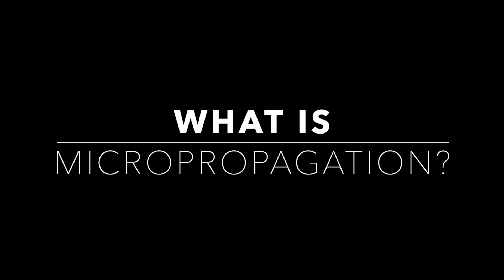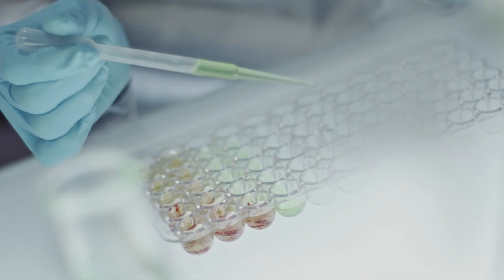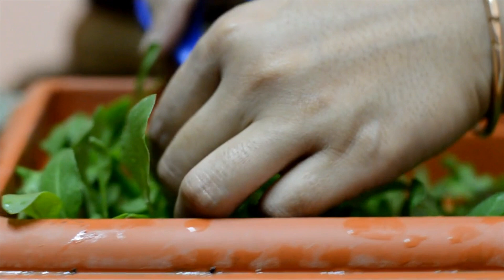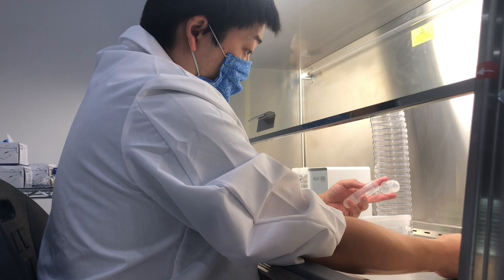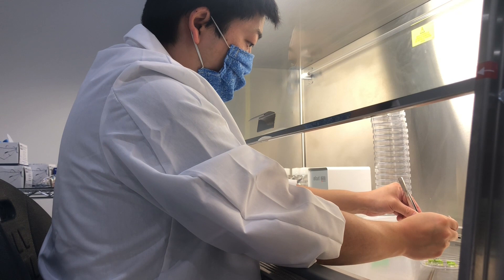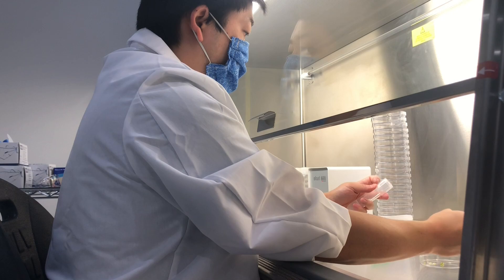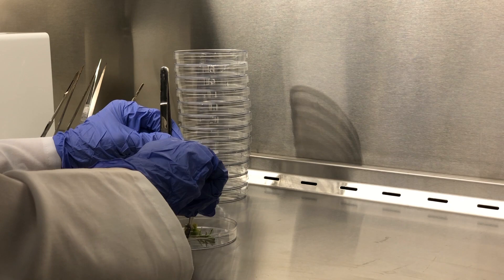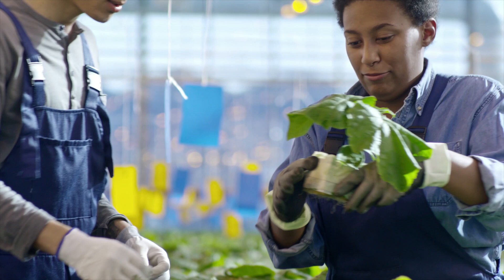What is Tissue Culture Micropropagation?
What is micropropagation?
What is tissue culture?
I answer these questions (and more) in a video that I'm hoping is at least watchable.
TRANSCRIPT:

Hey guys, Bret here. Today, I’m going to explain what micropropagation is and show you how it works.

Alright, let’s start.

[title card: What is Micropropagation?]

If you’ve ever heard of in-vitro propagation, just know that it’s the same thing. That being said, what is Micropropagation?

According to dictionary.com, the definition of micropropagation—or, you know, in-vitro propagation, or whatever you want to call it—what that refers to is the process of taking bits of tissue from a plant and using them to create more plants.

Micropropagation can use parts of a plant as small as a single cell, although we definitely use larger tissue samples in our lab. Here, I’ll show you how we do Tissue Culture. There are other types of Micropropagation, but we can talk about that in another video.

[title card: Excise material]
V.O. over montage of me washing the rosemary in soapy water, bleach, and D.I. water.

I’ll begin by gathering plant material from some of the plants we have sitting around. Right now, I’m going to practice on this rosemary plant.

Of course, everything needs to be as clean as possible. I’ve already sanitized my work surface, but this rosemary needs to be clean, too. I’m rinsing it all with soapy water, bleach, and sterile distilled water.

[title card: Divide material]
V.O. over montage of test tubes and then me dividing the material

Brian, who runs the lab, already made a bunch of test tubes and filled them with growing medium.

Right now, the recipe we’re using is based on the famous Murashige and Skoog medium. It’s similar to a Japanese dessert in that it’s mostly agar gel and sugar, but we also add some chemicals are hormones that are designed to encourage the plants to put out shoots and leaves.

Our test tubes are ready. Now, I just have to take the cleaned plant material and divide it into smaller pieces.

We want to make sure that each section we cut has at least one node, which is what we call a joint in the stem. Nodes usually, but not always, have leaves growing out of them.

Because rosemary plants have so many nodes, they’re a really good plant to practice on.

To prepare the plant material, we’ll start by cutting off all the leaves. We don’t need them, and they’re a source of contamination.

After that, we want to cut off anything that looks visibly bleached. That tissue is already dead, and it’s just going to rot in the test tube.

Now we just have the good stuff left. We need at least one node per section, but I’m going to  cut the pieces a little bit larger than I technically have to. Once they’re divided, I have to pick them up and put them in the test tube, which is really difficult to do if they’re too small.

[title card: Place into culture]
V.O. over footage of me placing the material into test tubes

Here are the test tubes! Thanks, Brian.

After he filled the tubes, we waited a while to use them. You want to make sure to let them sit for at least three days to see if any fungi start growing in there. If nothing happens, the material is most likely sterile and should be fine to use for tissue culturing.

Now, I’m going to carefully pick up each section and place it into the test tube.

It’s really important to make sure that each section is right-side-up. Remember, what we want the plantlets to do is grow shoots and leaves. If we place them upside-down, they’ll actually start growing roots, which isn’t the end of the world but isn’t super useful, either.

[title card: Let it  grow]
V.O. over footage of the test tubes

We’ll give each plantlet time to grow. Last month, I placed some tomatoes and other plants into tissue culture, and some of them have gotten pretty big now.

[title card: Subdivide]
V.O. over me subdividing

Once the plantlets start to look a little too big for their test tubes, we have a few options. We can actually take them back into our sterile workspace and divide them again, or we can go ahead and place them into a different medium that will help them grow roots.

In our lab, we always subdivide. It’s a great way to create more clones without using up any additional plant material.

Alright, let’s get going. Here we have some tomatoes.

Because they came out of a clean tube, I don’t need to wash them in bleach, However, I am going to rinse them with sterile distilled water.

Now we’re going to do the same thing we did before and cut off those leaves.
We’ll divide this into smaller sections and place each one back into tissue culture.

[back to me]

Technically, you can keep doing subdivision indefinitely, although the material can start to lose vigor over a few generations.